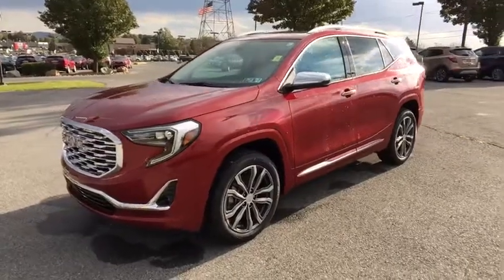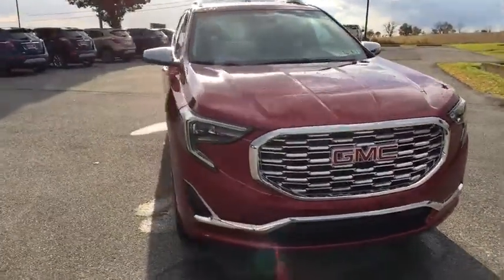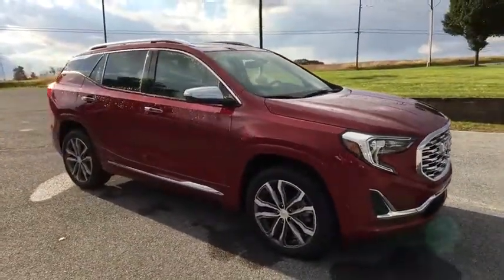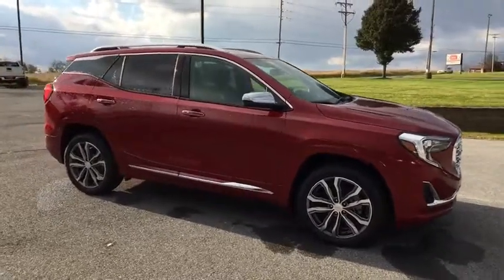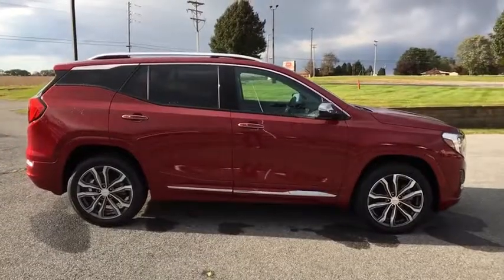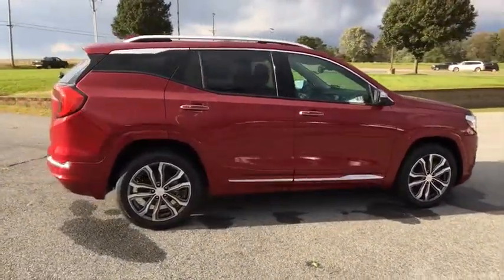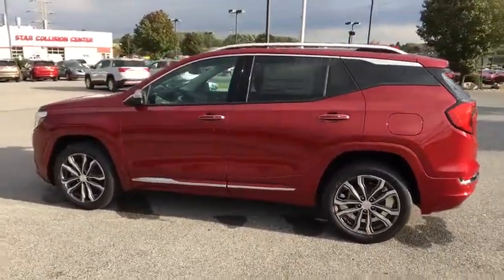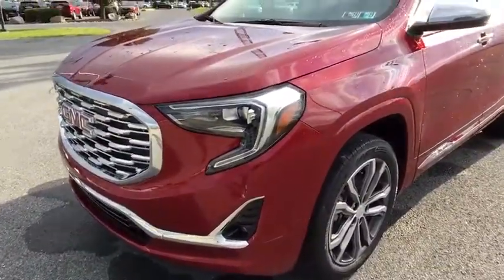2019 GMC Terrain Easton, Allentown, Bethlehem, Hellertown, PA, Phillipsburg, NJ 390040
Quartz N 2019 GMC Terrain available in Easton, Pennsylvania at Star Buick Easton. Servicing the Allentown, Bethlehem, Hellertown, PA, Phillipsburg, NJ area.

**NAVIGATION, **PANORAMIC SUNROOF, **LEATHER, **BLUETOOTH, **BACKUP CAMERA, **USB PORT, **SATELLITE RADIO, **MEMORY SETTINGS, **HEATED SEATS, **DUAL POWER SEATS, **REMOTE KEYLESS ENTRY, **REMOTE START, **PUSH BUTTON START, **BLIND SPOT MONITOR, **REAR PARK ASSIST. 2019 GMC Terrain Denali 2.0L Turbocharged 4D Sport Utility 9-Speed Automatic Red Quartz Tintcoat 21/26mpgbrbrLehigh Valley's Largest GM Dealer! Star is a family owned and operated dealership that has been serving our area for over 37 years. With 3 locations we have over 600 Cars to Choose from!